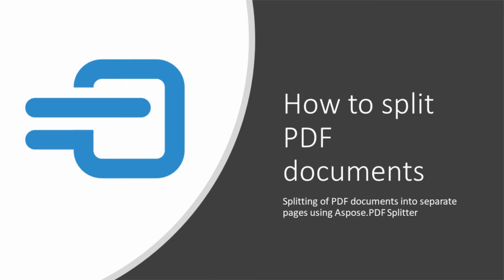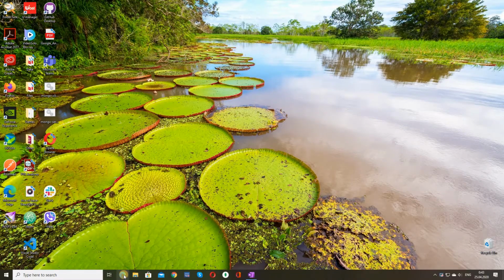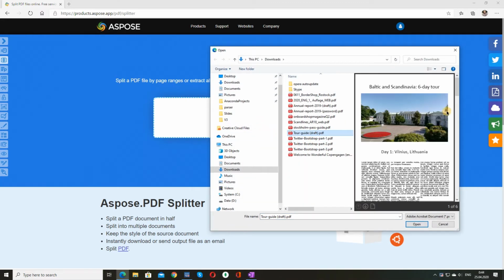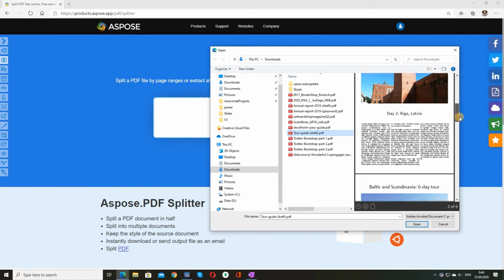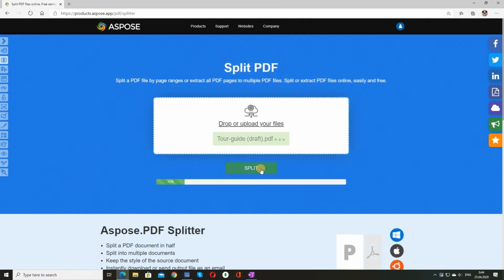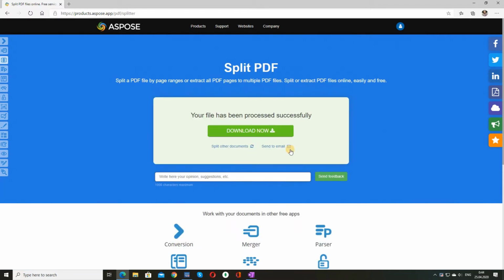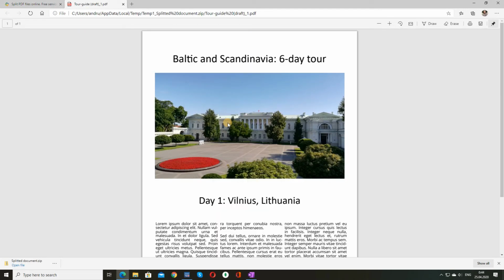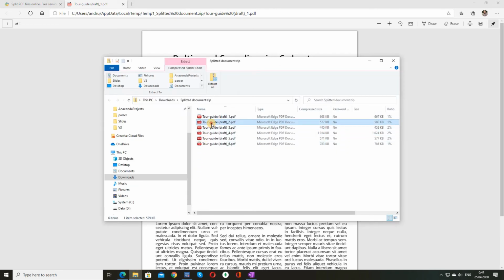How to split PDF documents into separate pages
This video will explain howto split a PDF file into multiple PDF files online.
It can be useful for Organizations and Business People to Customize their pdf files easily and reduce the typing work on the conversion of Word to PDF Files

FAQ:
* First, you need to add a file for the split: drag & drop your PDF file or click inside the white area to choose a file. Then click the "Split" button. When the split PDF document is completed, you can download your result files.
*  How long does it take to split PDF?
This splitter works fast. You can split PDF in a few seconds.
*  Is it safe to split PDFs using a free Aspose.PDF Splitter?
* Sure! The download link of the result files will be available instantly after splitting. We delete uploaded files after 24 hours, and the download links will stop working after this period. No one has access to your files. The file splitter is absolutely safe.
* Can I split PDF on Mac OS, Android, or Linux?
Yes, Aspose.PDF Splitter is a web app that works on any operating system with a web browser. Our PDF splitter works online and does not require any software installation.